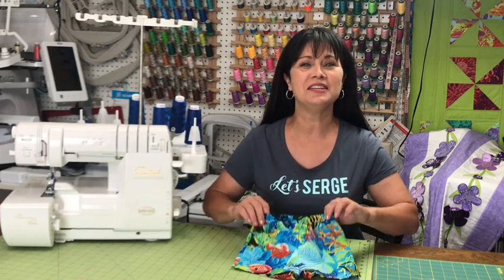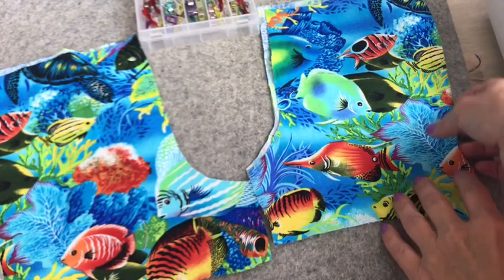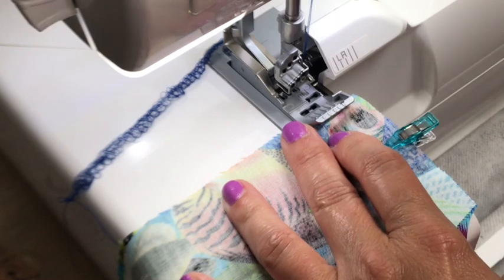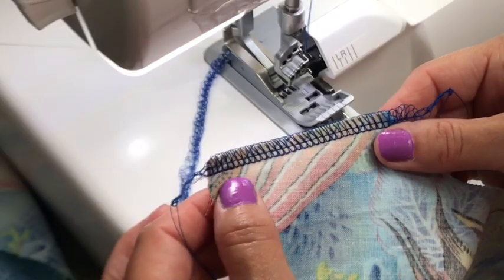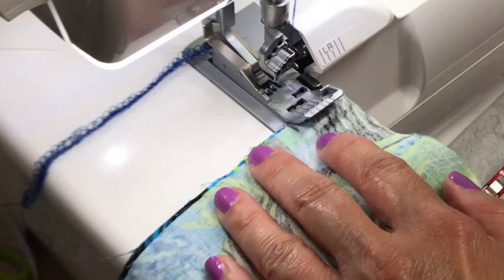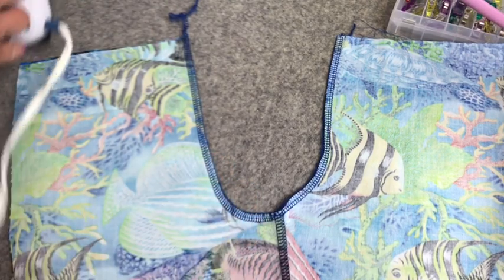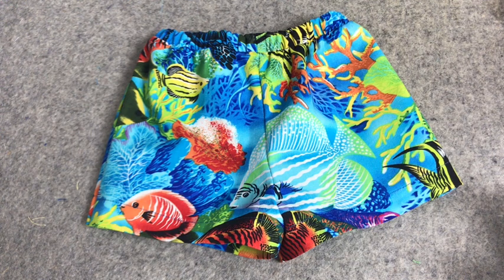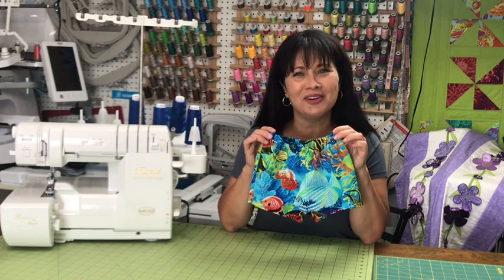Constructing Shorts on a Serger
Serging Shorts On a Serger